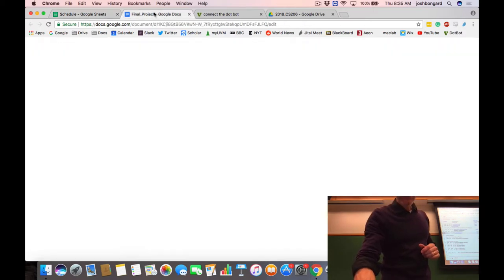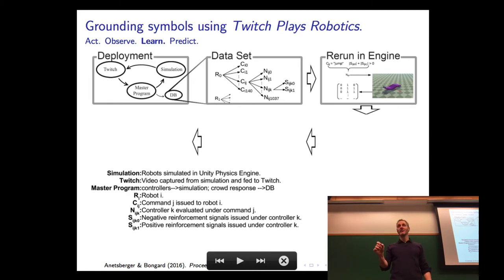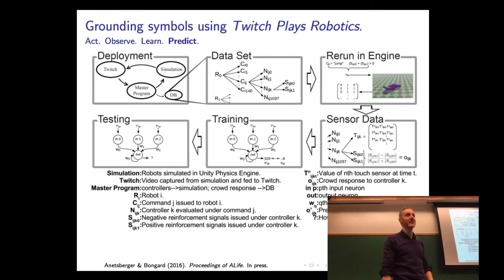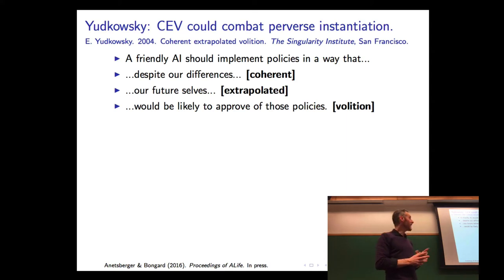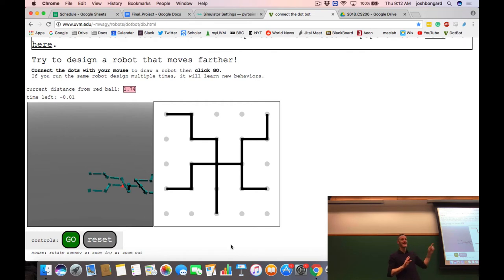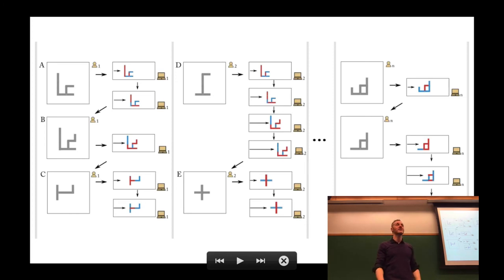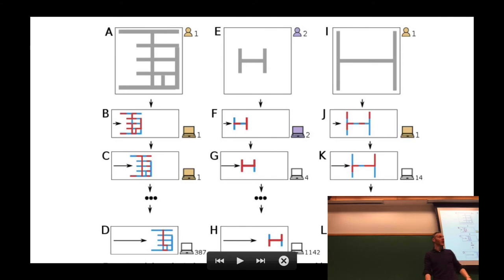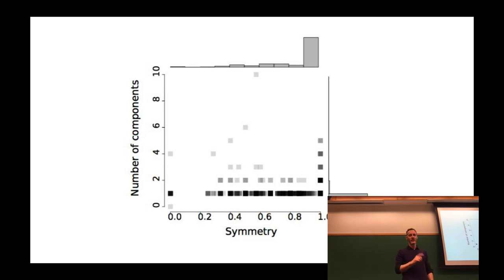Evolutionary robotics Lecture 20: The DotBot project. (Recorded Apr 5, 2018)